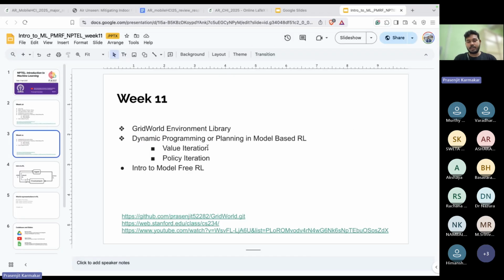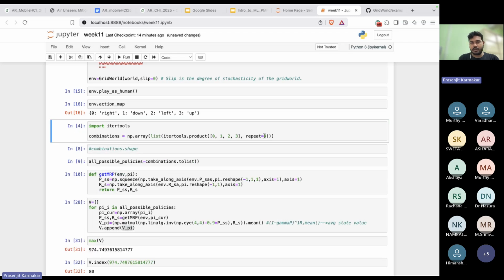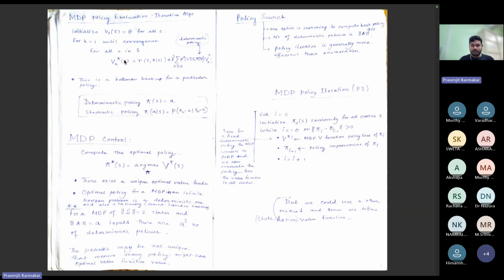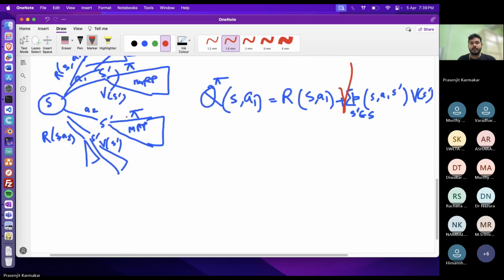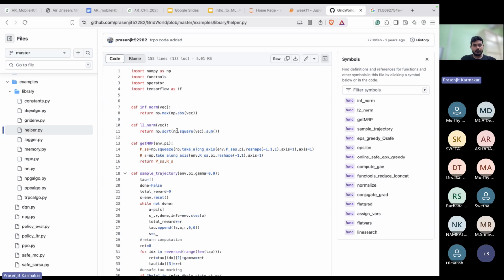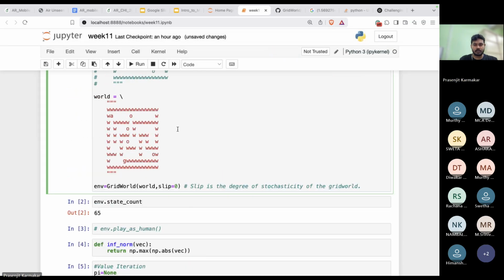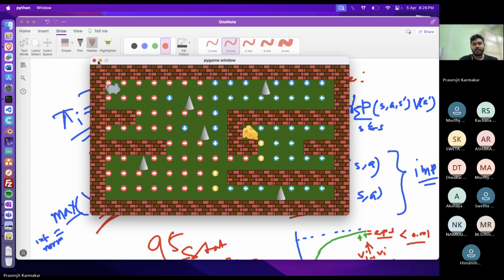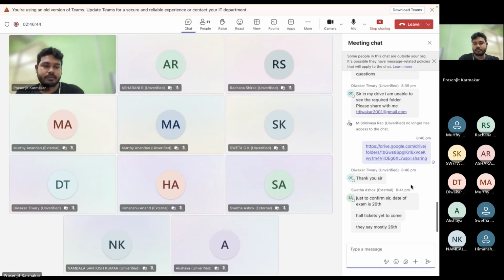[Week 11] Introduction to Machine Learning (noc25-cs46)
We covered concepts of classical Reinforcement Learning with the Gridworld library, Policy Evaluation, and Value Iteration to find an optimal policy in a simple Gridworld example.